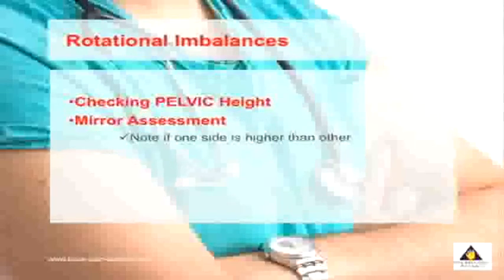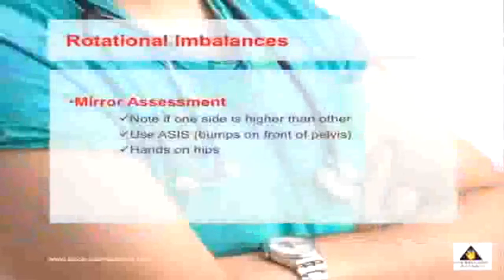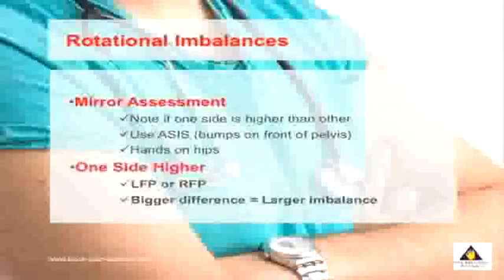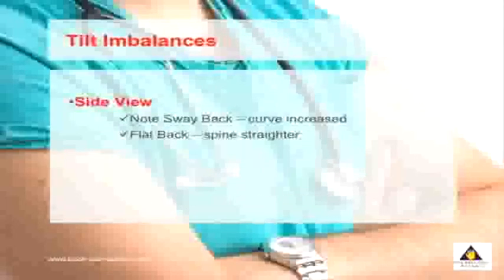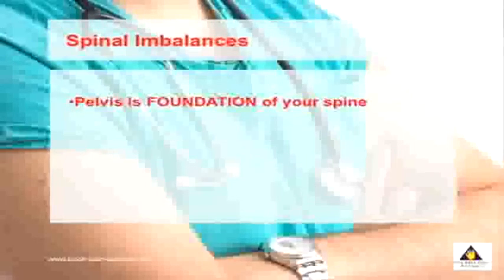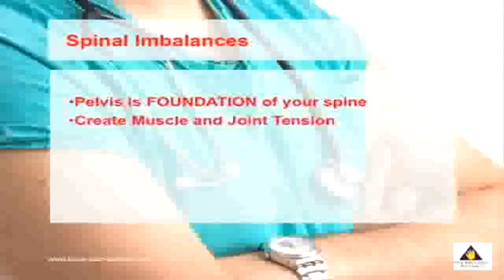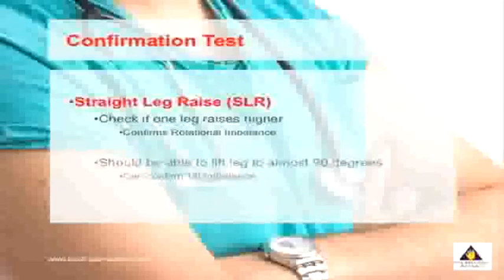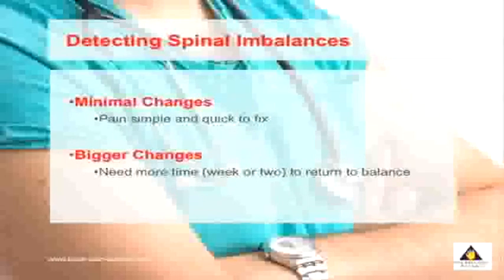Back Pain Cure - Excellent Techniques to Eliminate Back Pain & Sciatica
Back Pain Cure is the web's premier site for simple help for sciatica and back pain. Read articles, helpful advice to assist you with any form of pain.

Our video shows just some of the articles, web pages and graphics used on the site to help show you how to eliminate sciatica or back pain.

Please use all the material we have and check out our site for more on Back Pain Cure

Cure Back Pain :
00:00:05  Sciatica Pain Relief
00:00:04  Sciatica Pain Relief
00:00:03  Back Pain Cure
00:00:02  Sciatica Relief
00:00:01  Back Pain Relief